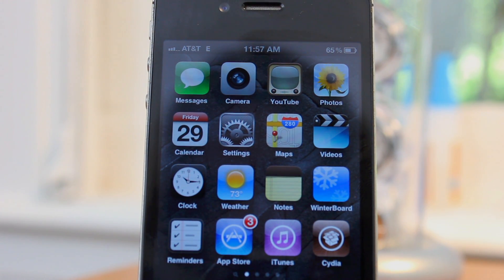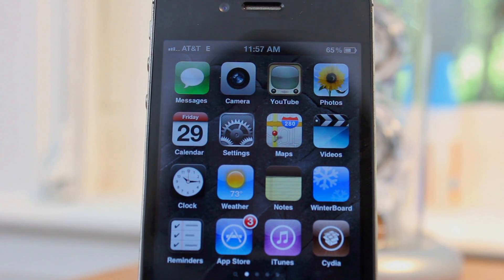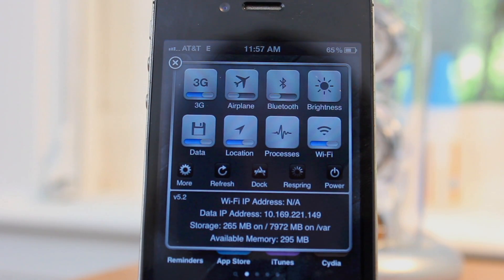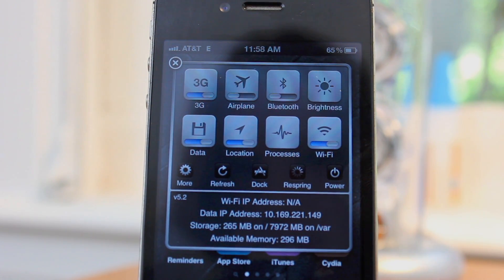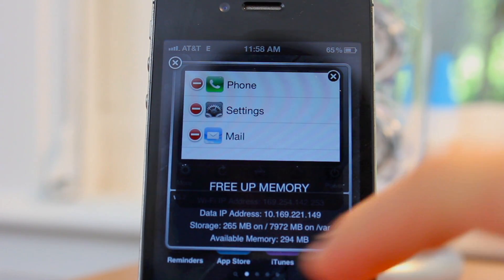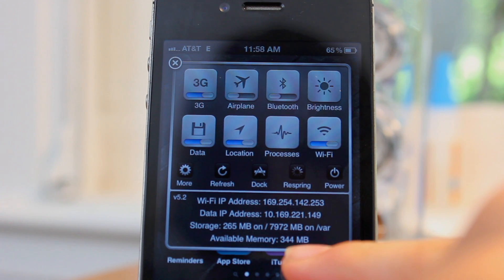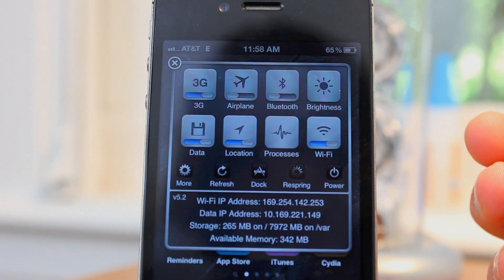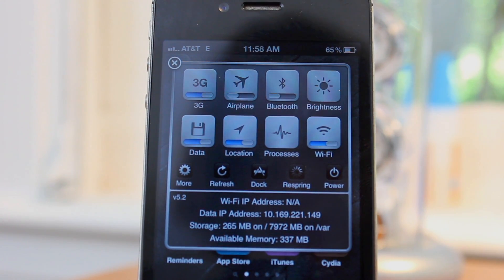How to Make your iPhone Faster! (HD)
This is a tutorial on how to make your iphone run faster with a simple jailbreak tweak called SBsettings. Its free and will make your idevice run 50% faster!

Or on Facebook!

Jailbreak Central is a youtube channel that features the best iPhone, iPod Touch, and iPad apps, tweaks, themes, mods, releases, jailbreaks, and more all in one place.